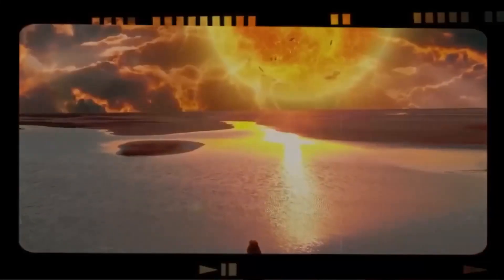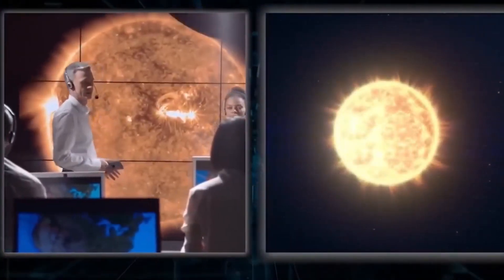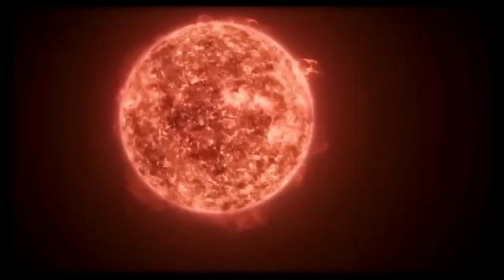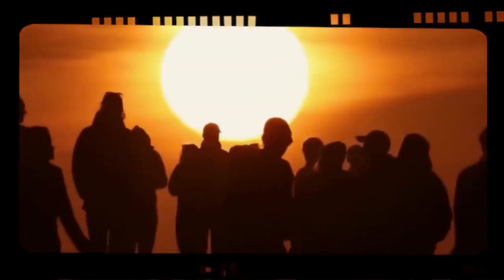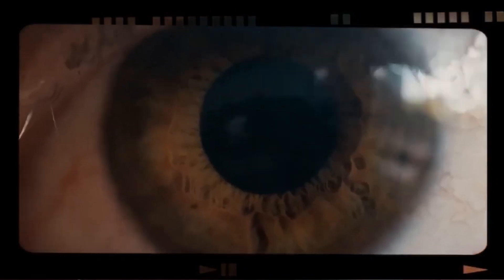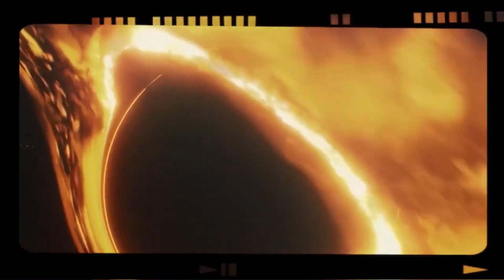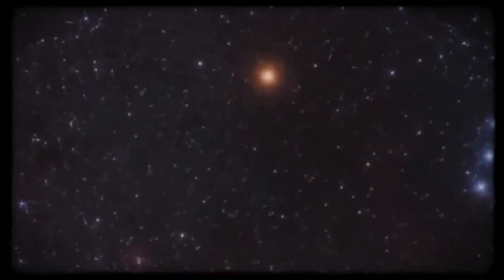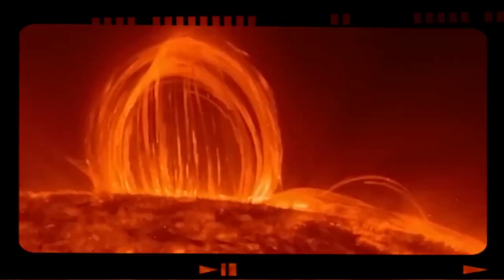Betelgeuse is dimming again. When will it explode?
On March 14, 2024, the American Association of Variable Star Observers (AAVSO) announced that Betelgeuse, the red supergiant star located in the constellation Orion and the nearest to Earth, has experienced a dimming of approximately 0.5 magnitude since late January. While Betelgeuse is known to exhibit variability in its brightness, this recent dimming has brought it to a level of luminosity lower than it has displayed in several years. This development has sparked speculation regarding the possibility of another significant dimming event akin to the one observed in 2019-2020.

Whether this dimming signifies instability within Betelgeuse, an aging red supergiant, and whether it may be indicative of an impending supernova event?